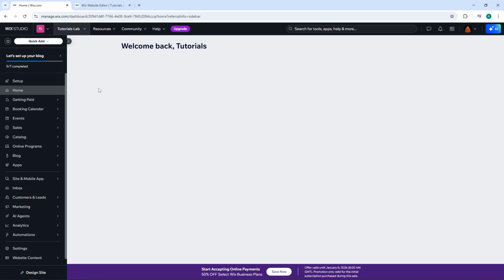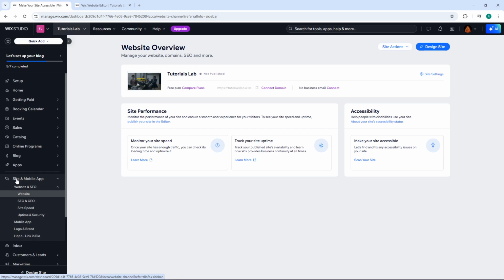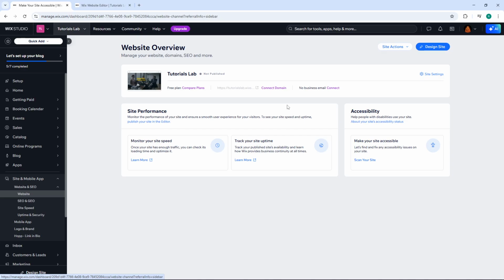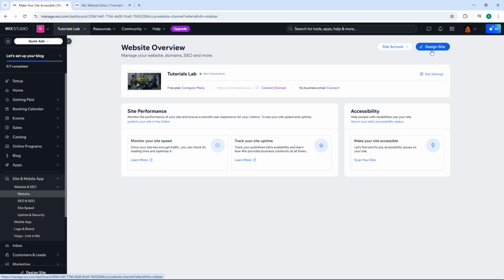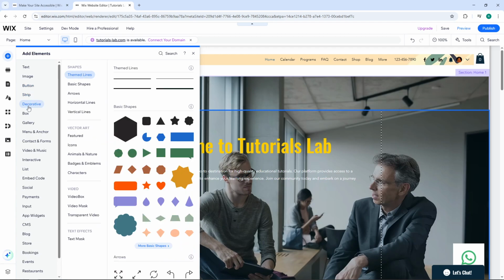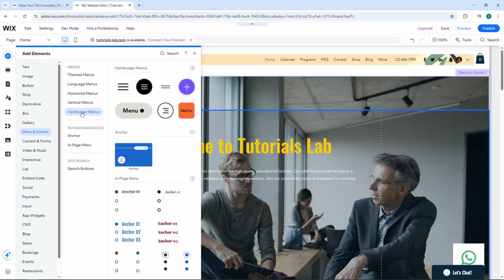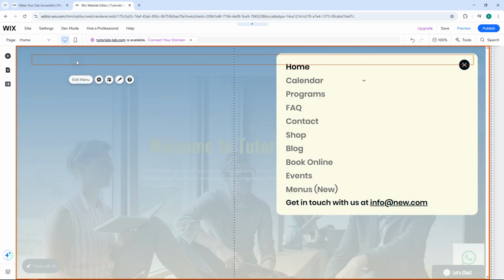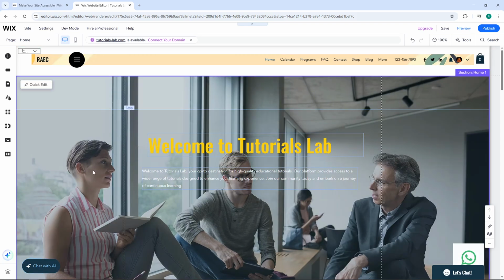How to Add a Menu Header on a Wix Website (Tutorial 2026)